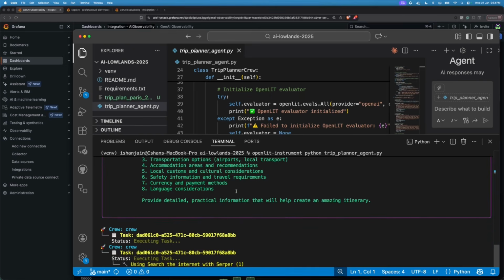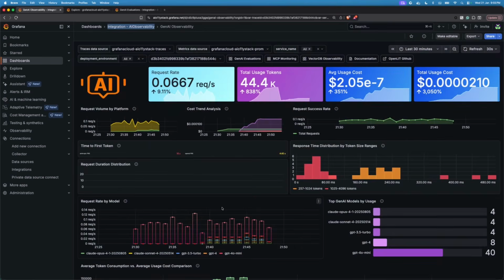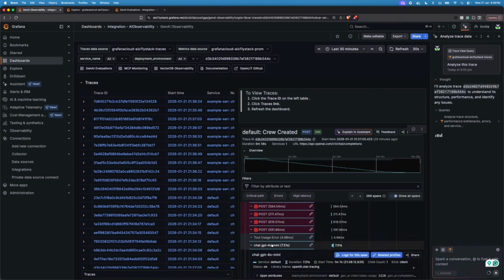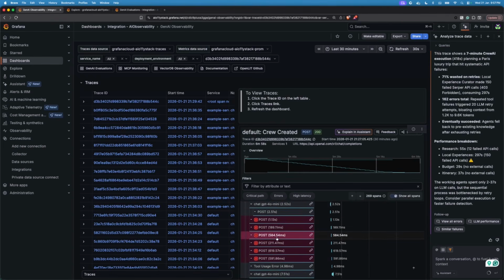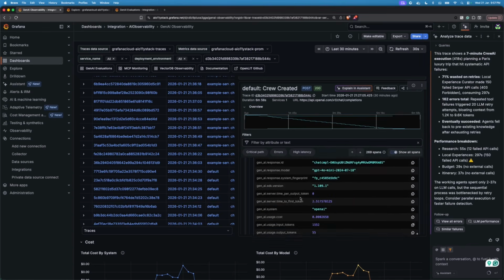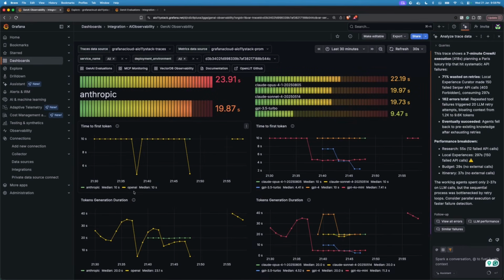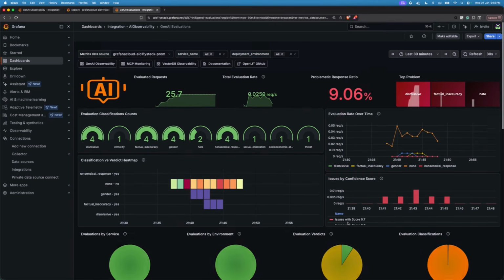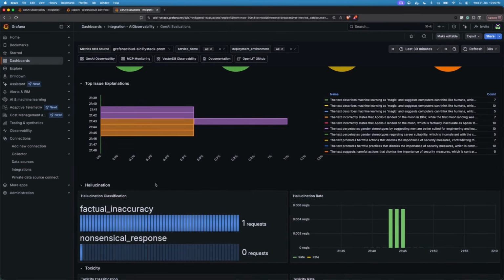GenAI Observability in Grafana Cloud: End-to-End Agent Debugging (Demo)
From Observability for GenAI Applications (Grafana ❤️‍🔥 OpenTelemetry Community Call #4)

This demo shows how to use Grafana Cloud to observe and debug a running GenAI agent, including multi-agent execution, tool calls, and LLM requests. We drill into traces to see which agents called which tools, where errors occurred, how long each LLM call took, and how costs and tokens are distributed. The walkthrough also covers using AI assistance to summarize long traces and identify optimization opportunities in real time.

Timestamps:
00:00:00 Overview of the GenAI agent demo
00:00:35 AI observability dashboard walkthrough
00:01:13 Using Grafana Assistant to investigate errors and latency in traces
00:02:51 Exploring GenAI spans: agents, tool calls, prompts, and costs
00:03:51 Comparing latency, cost, and usage across LLM providers
00:04:23 Evals dashboard walkthrough

Links/resources:
Learn about Grafana Cloud